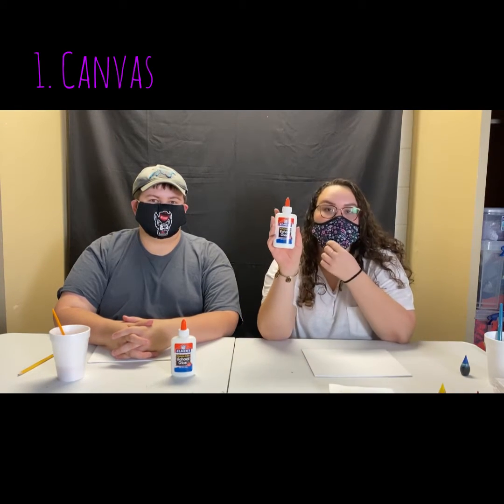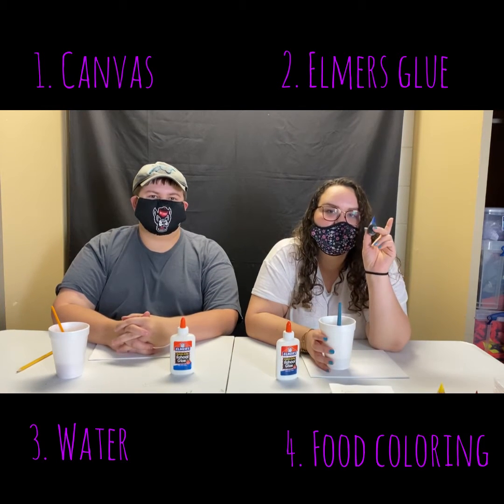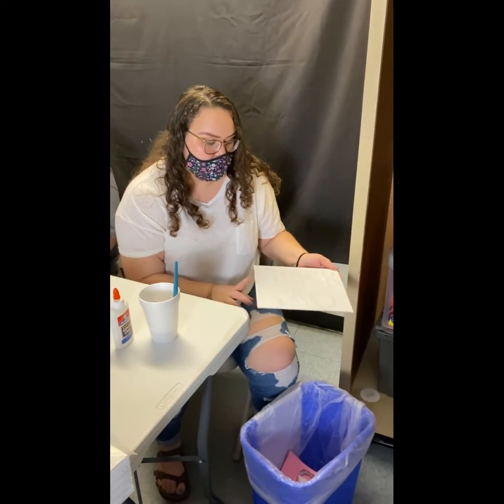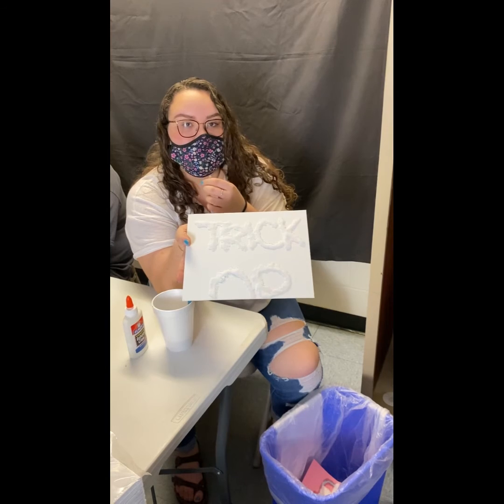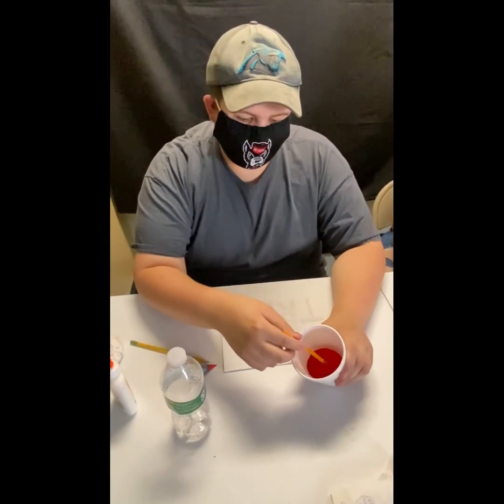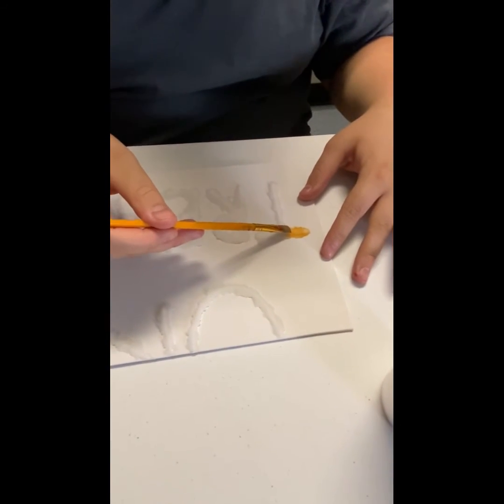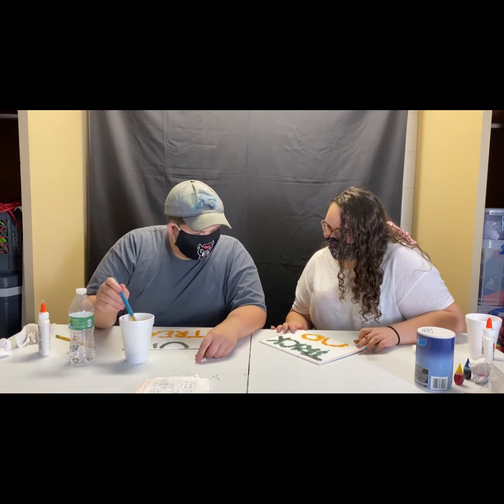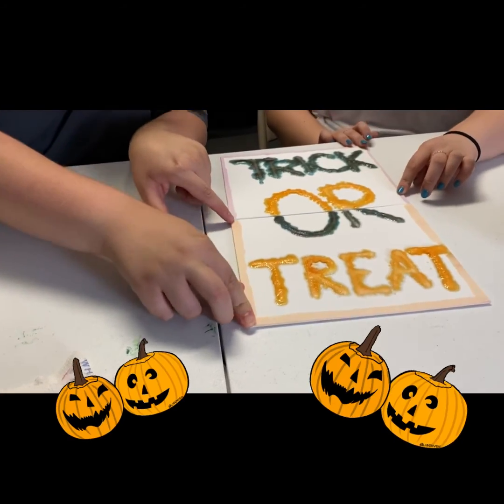How To Make a Salt Painting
In this video, we show you how to make a salt painting with very few household materials.